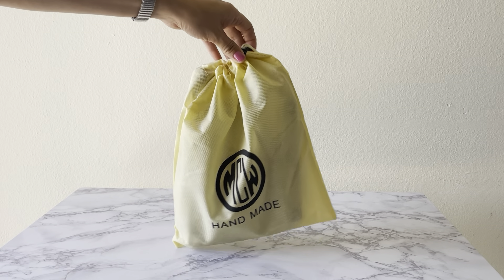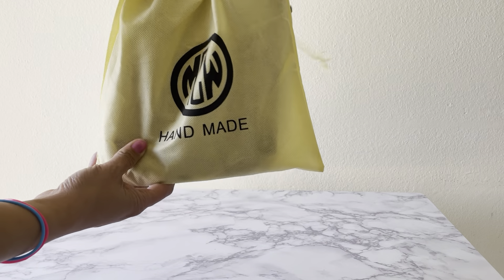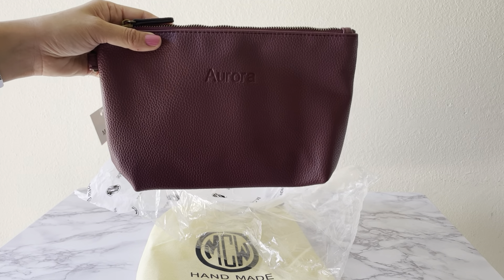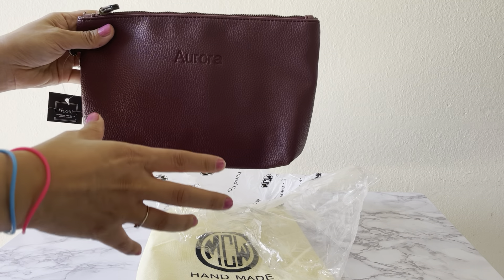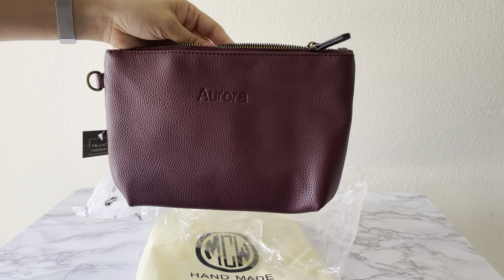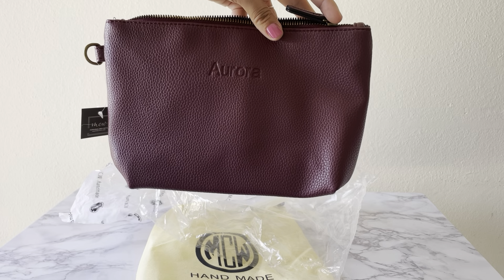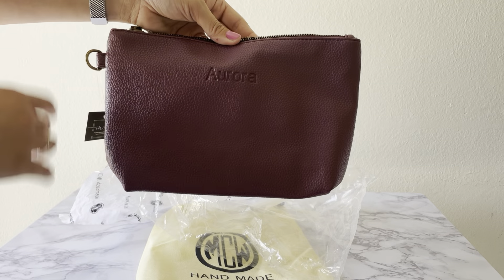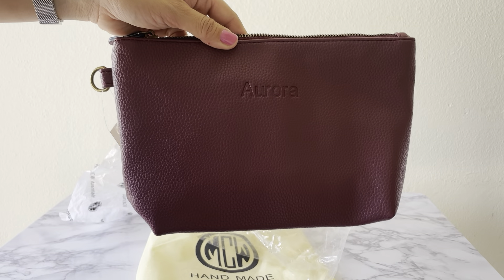Monogram Cosmetic Pouch / Supporting Small Business